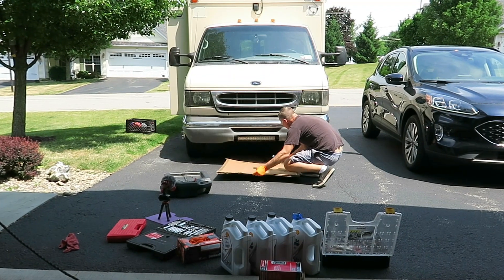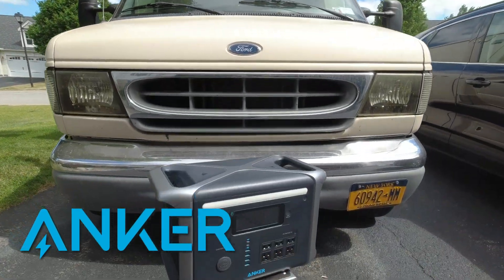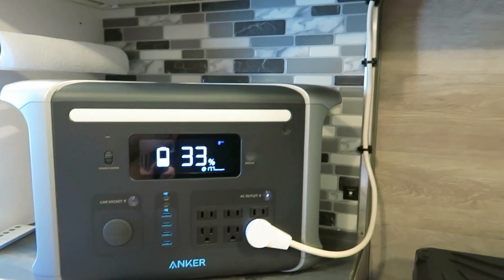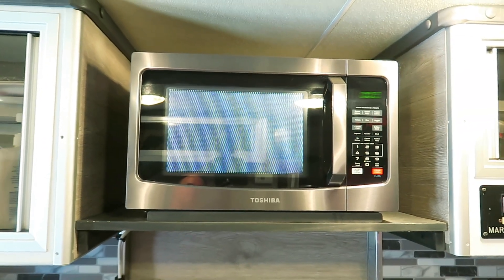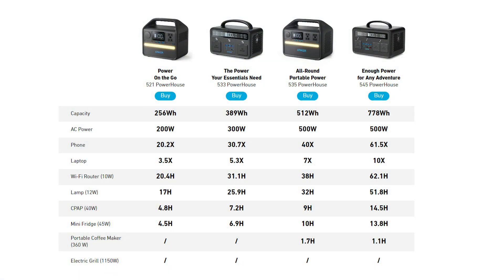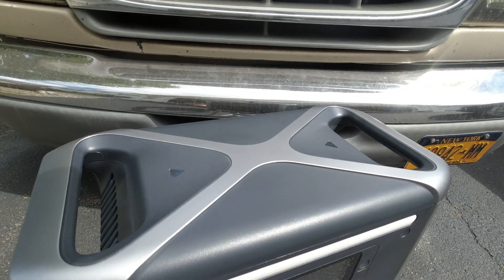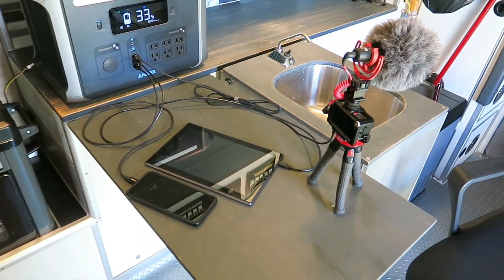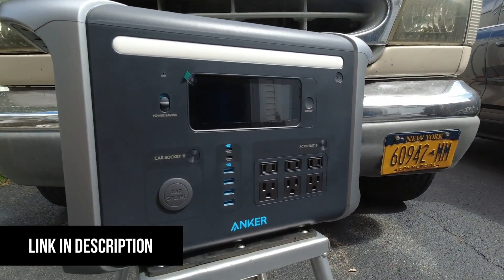Anker 757 Powerhouse Power Station - BIG Power For Camping And At Home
The Anker 757 PowerHouse - 1229WH | 1500W is a high quality solution to having all the power you need when camping or at home. Anker's 5 year warranty assures you that the 757 Powerhouse will provide all your power needs for years.

My name is David and with my dog Lefty we live full time in our ambulance conversion RV. I made this change to my life and you can too!

The Campulance is a 2002 Ford E450 Marque Commando 164 Class III ambulance powered by the Ford 7.3l Powerstroke turbo diesel engine and a 4 speed 4R100 transmission. Lefty is a 65lb Staffordshire Terrier (best I can tell) that came from the Verona Street Animal Shelter in March 2014 at the age of 9 months. We have been living full time in the campulance since July 2019.